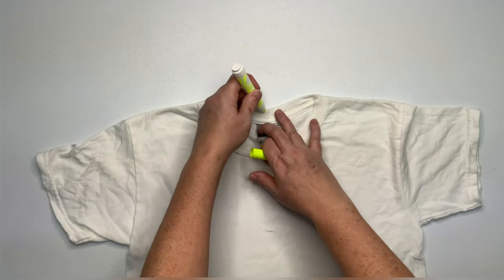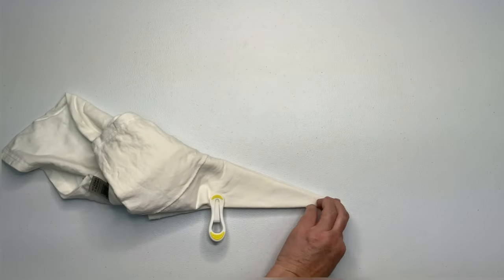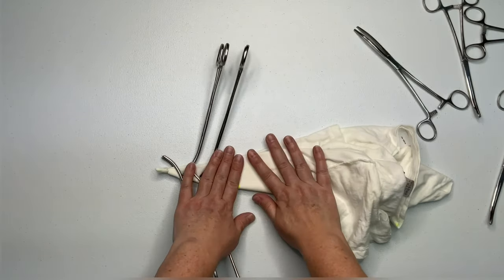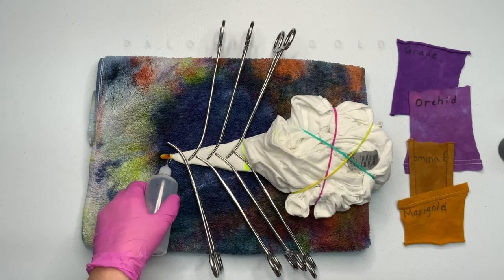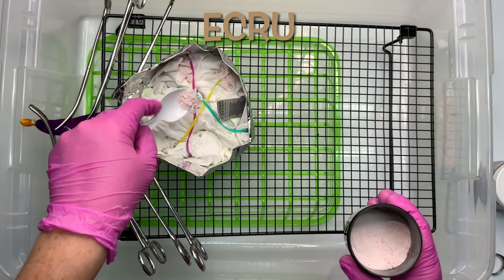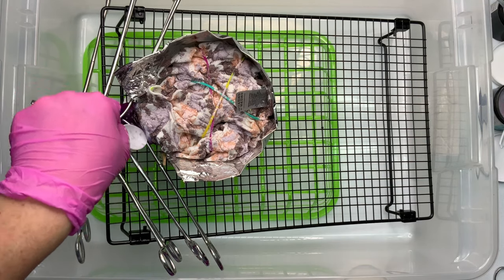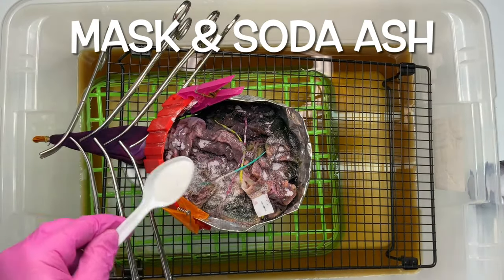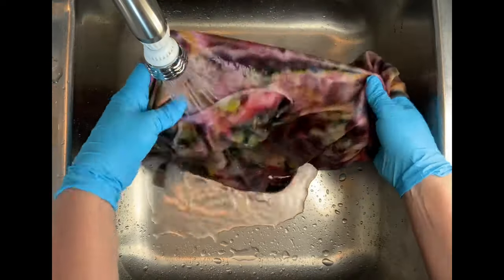Tie-Dye Designs: Hemostat Flower Watercolor Liquid & Ice Dye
In this tutorial I’m going to show you how to tie dye a hemostat flower using the liquid dye & ice dye methods and procion dye from Dharma Trading Company. GOYOS Garden & Tie Dye

16oz Squeeze Bottles

8oz Squeeze Bottles (Dry Dye)

8" Curved & Straight Hemostat Set

8" & 10" Curved Hemostat Set

10” & 12” Curved Hemostat Set